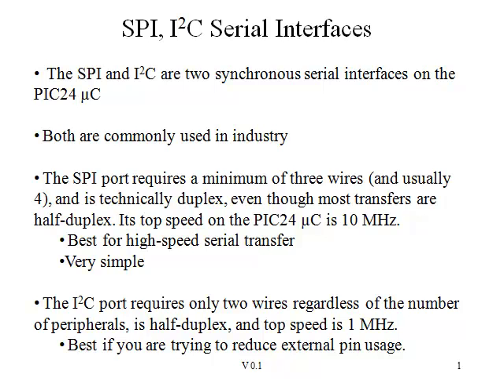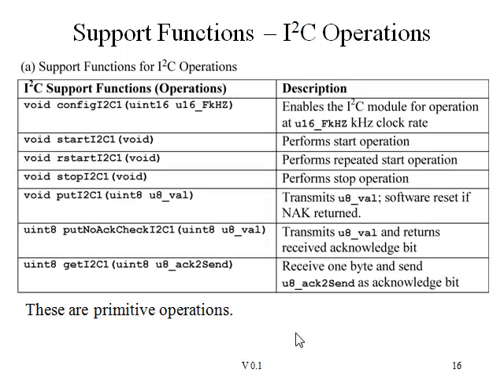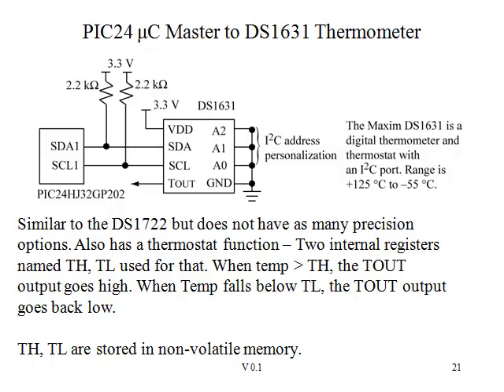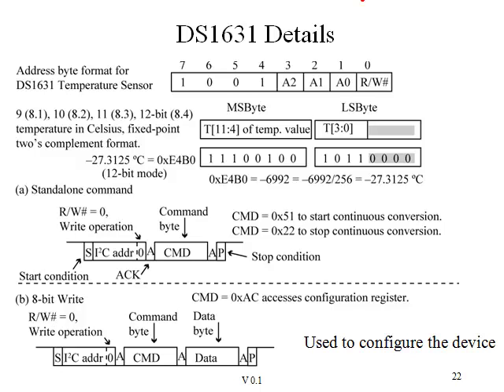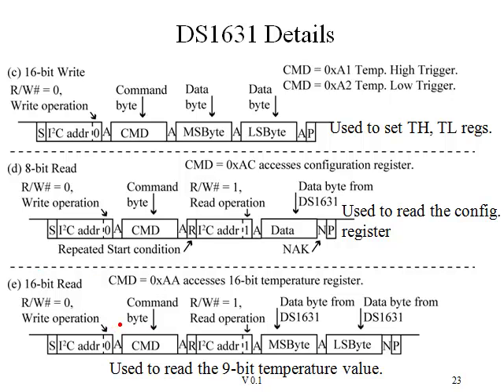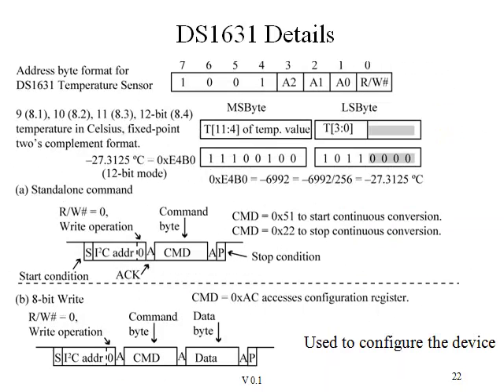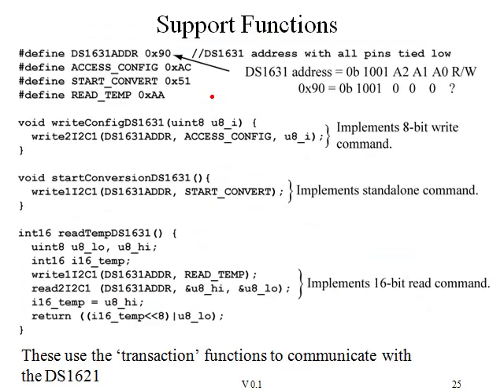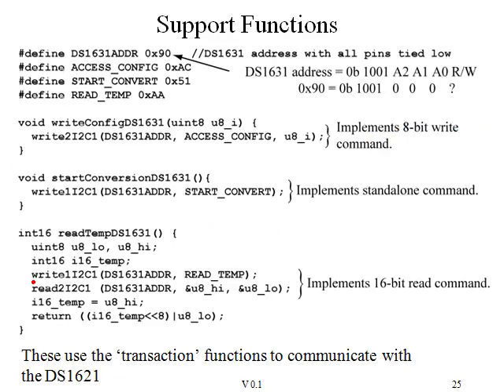ECE 3724, chap 10 - I2C lecture 2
After a brief I2C protocol review, this video discusses interfacing a PIC24 with a digital temperature sensor using the I2C bus.